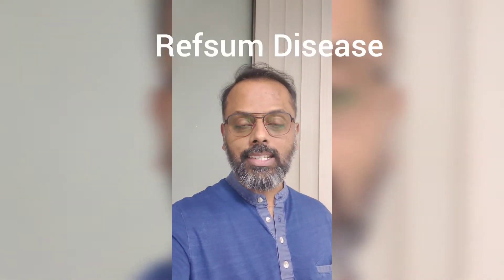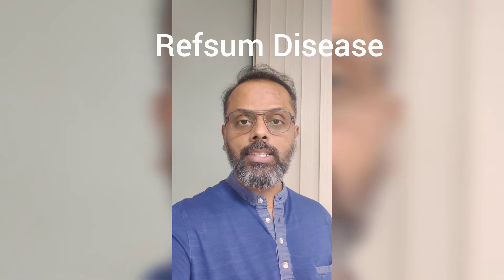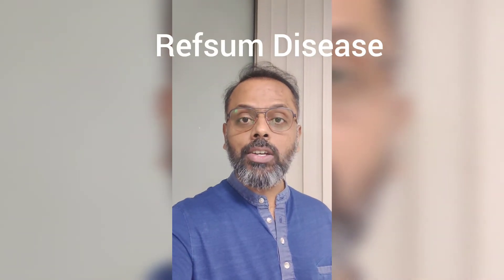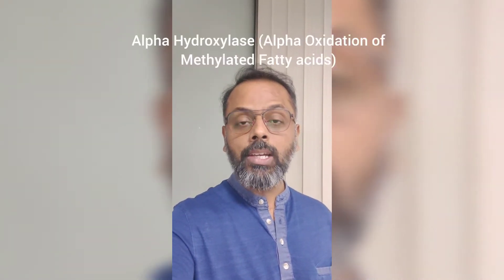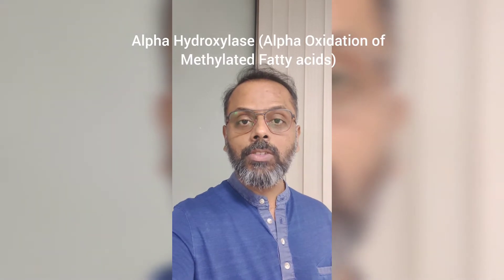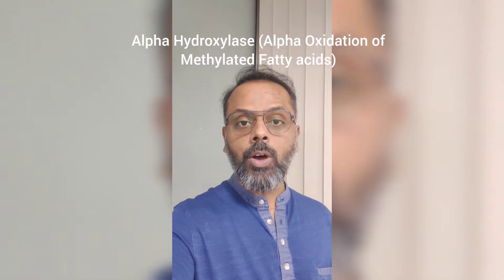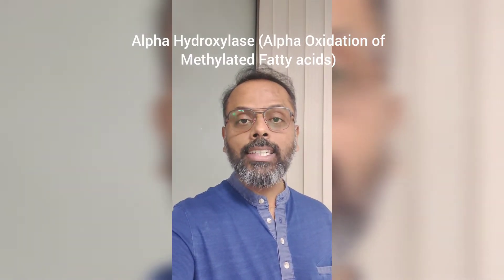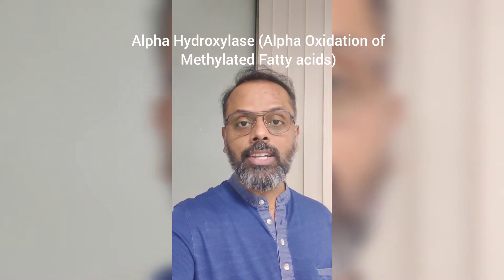Refsum Disease In One Minute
This is short video explaining refsum disease, it's clinical features and treatment